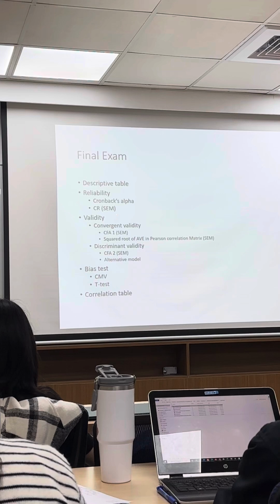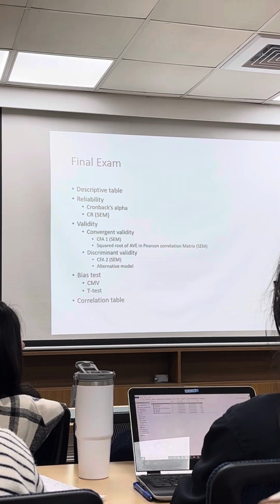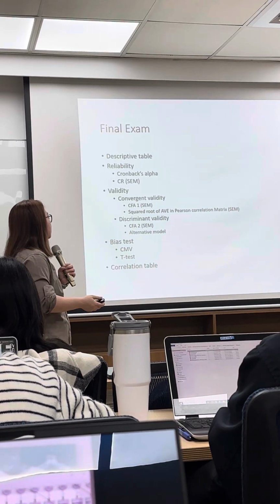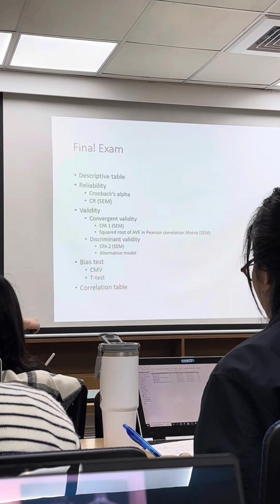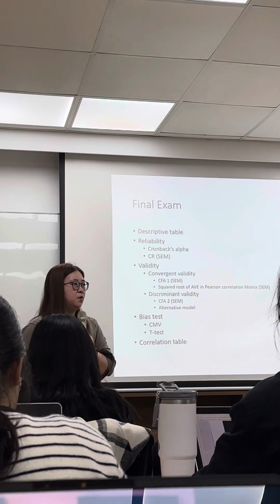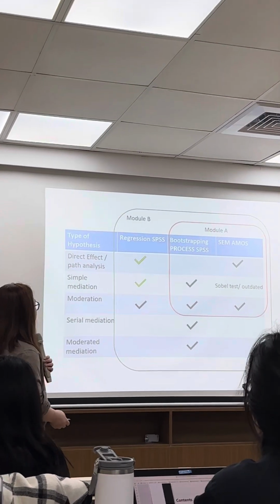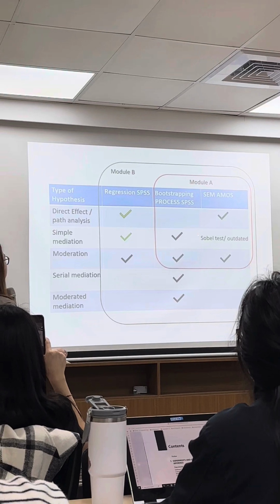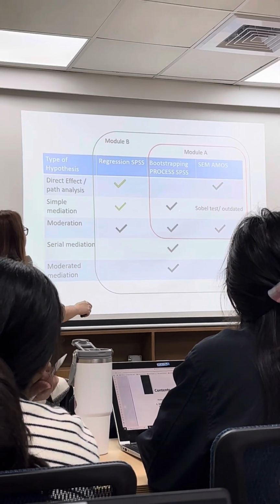口頭考試重點